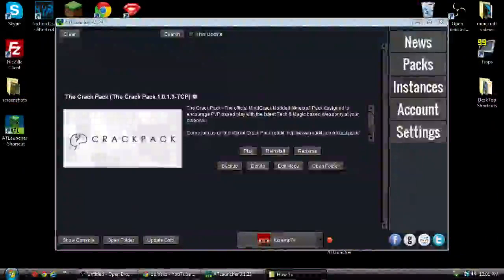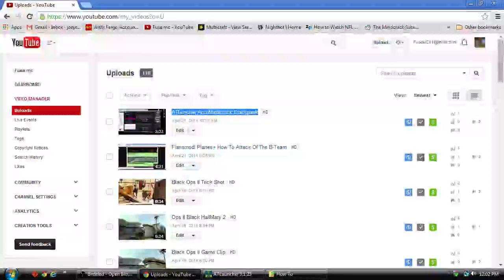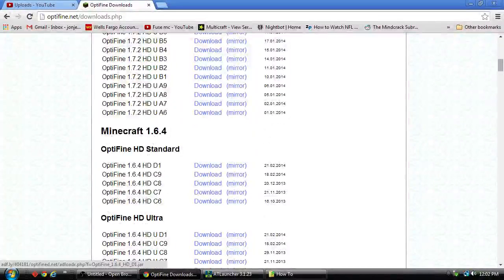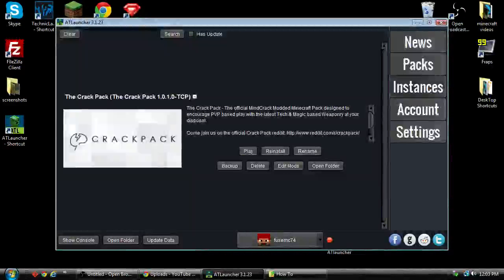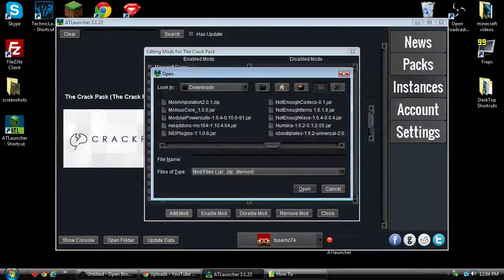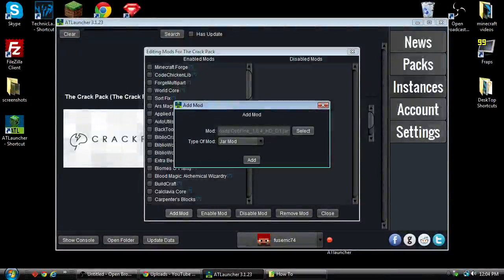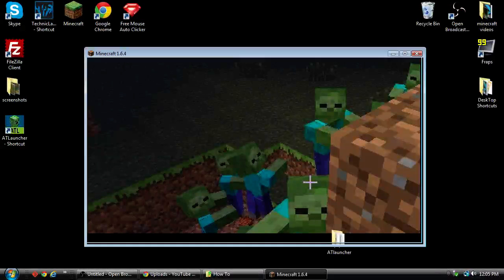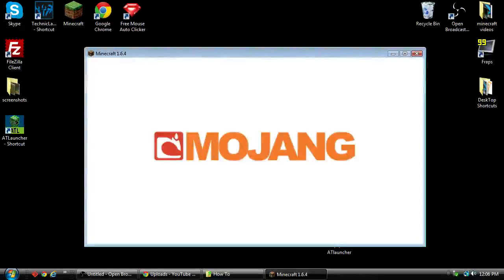Optifine For the Atlauncher And Crackpack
How to install Optifine For the Atlauncher And Crackpack by Mindcrack and get higher fps during gameplay and recording!